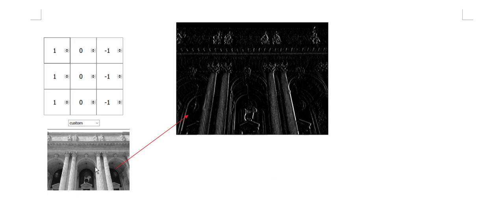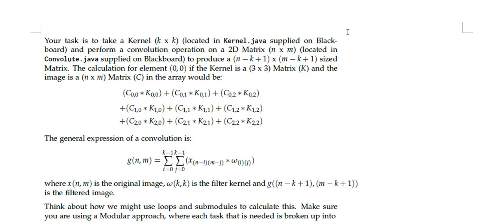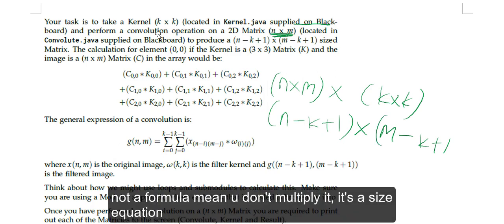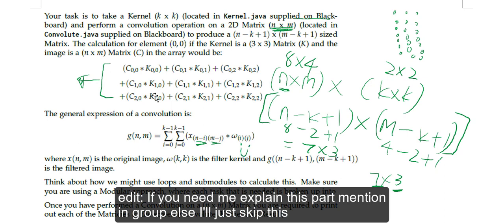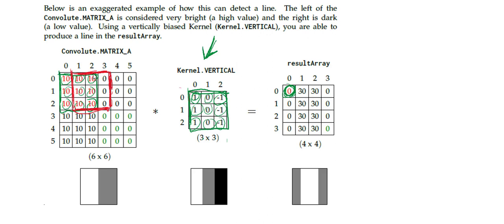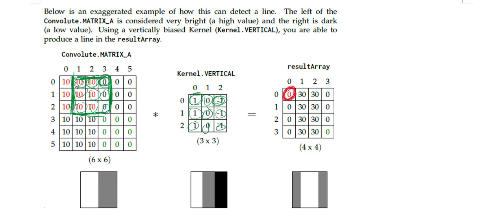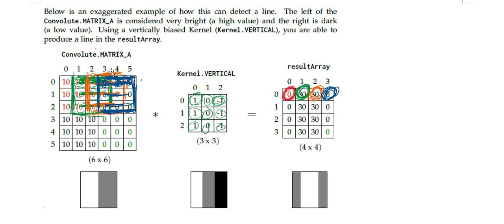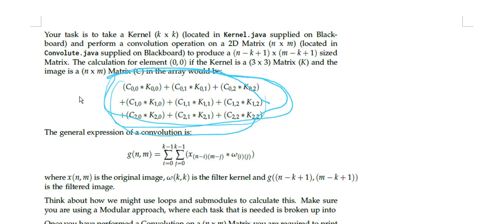How convolution image work by using kernel to convolute grayscale picture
A simple guide to apply programming approach using kernel to convolute an image, convolution calculation is shown The sample shown a kernel to detect the edge line from a grascale picture